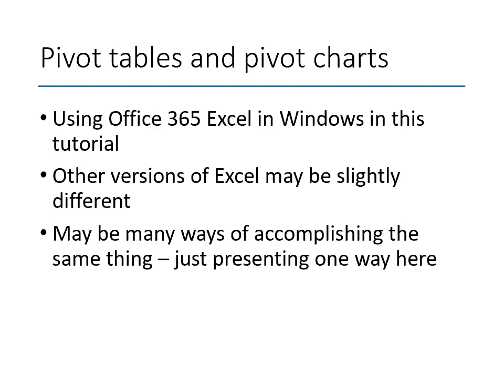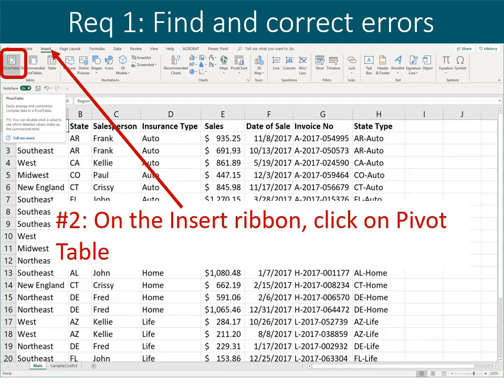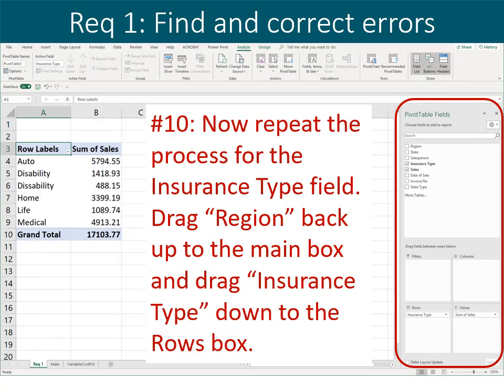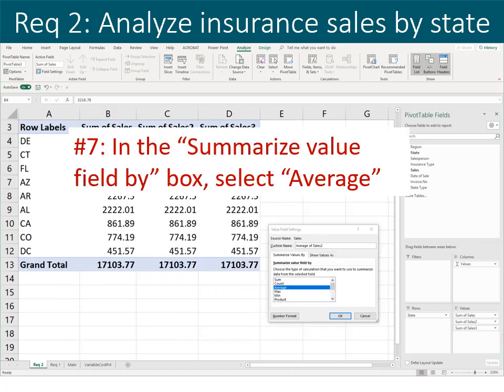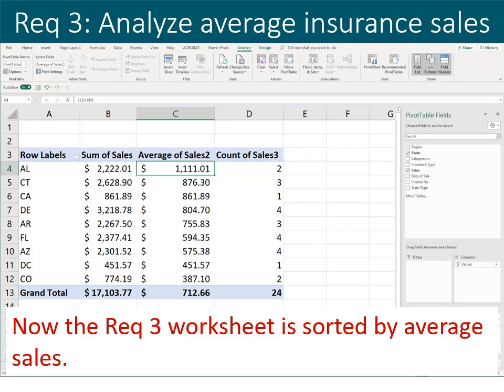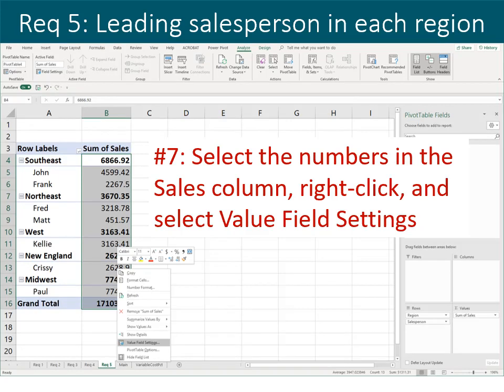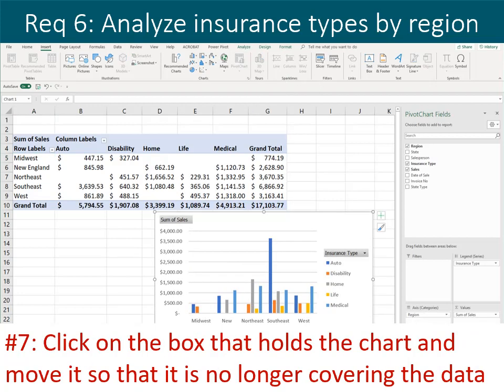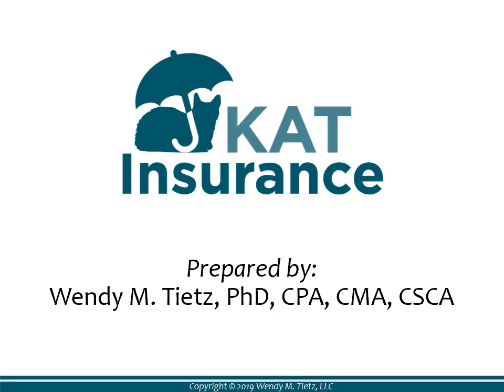KAT Insurance: Excel data analytics project for financial accounting